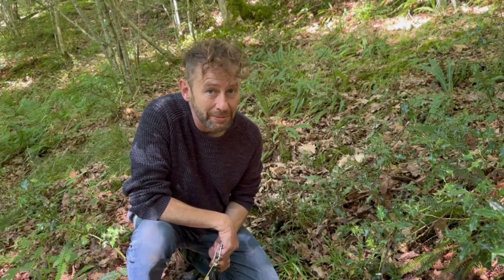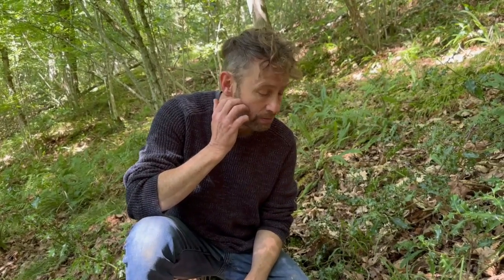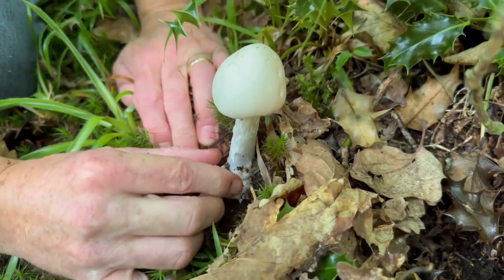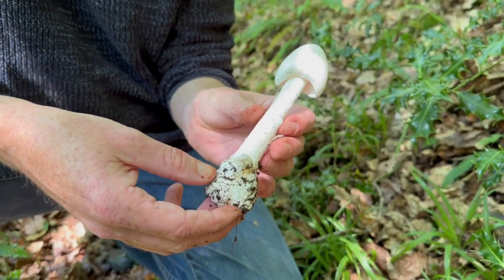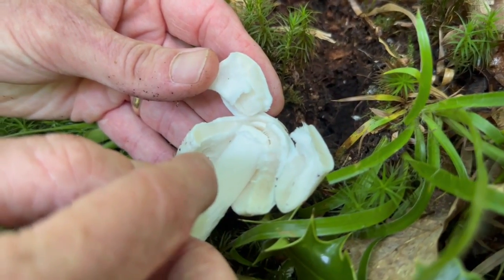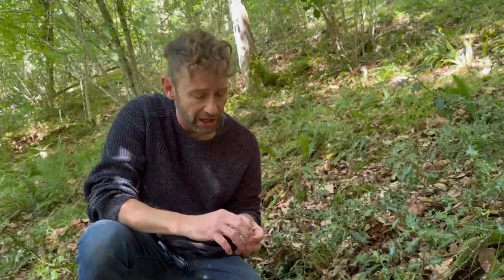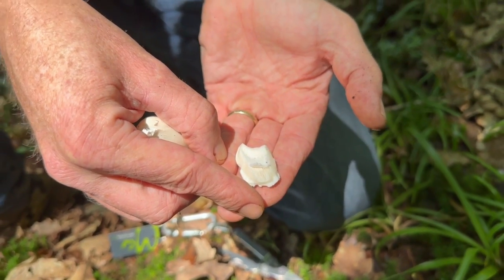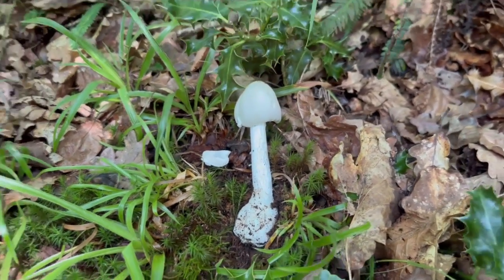Identifying the Destroying Angel, Amanita virosa. Deadly Poisonous!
One of the most poisonous mushrooms in the world. This is one all foragers should know about!